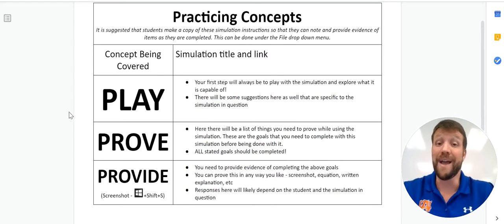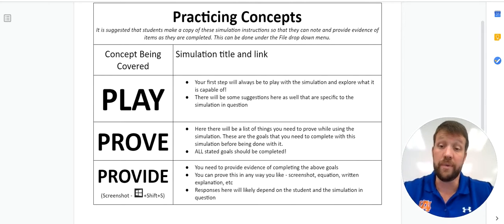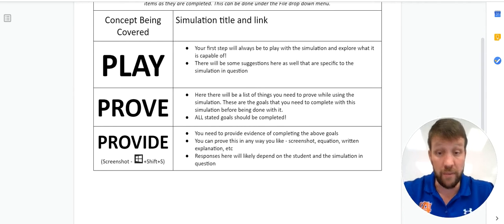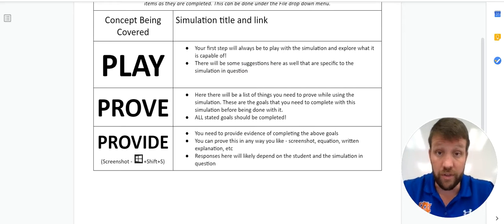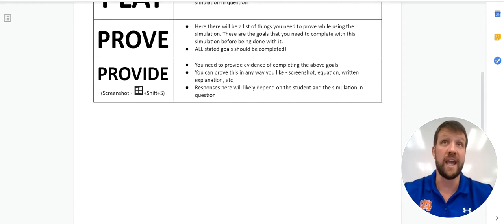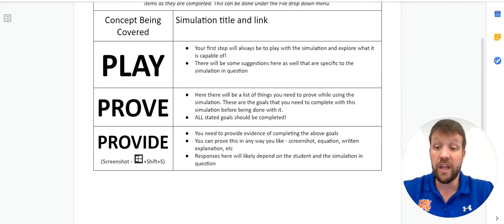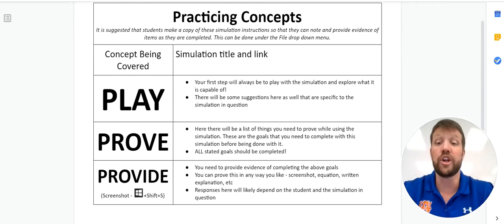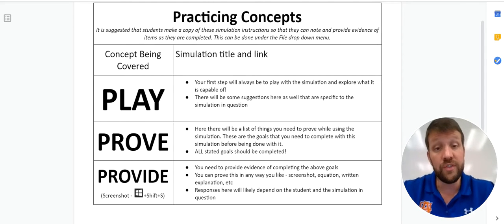AP Physics Simulation Instructions - Play, Prove, Provide!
Meant to help students understand completing simulations for Mr. Barry's Virtual Classroom. Filmed leading into the Fall Semester of 2020.